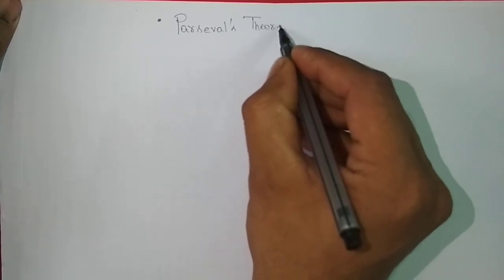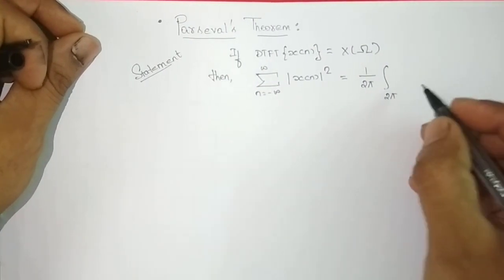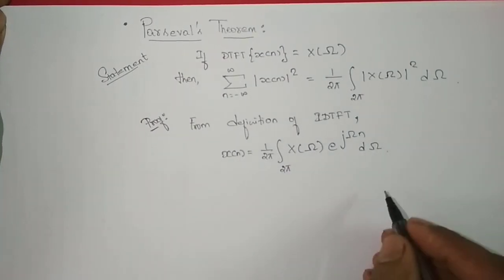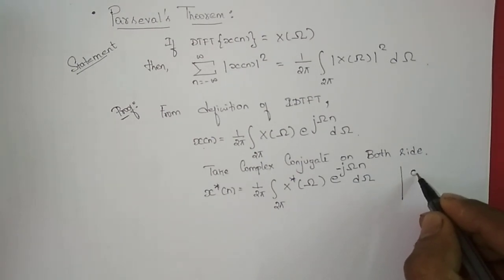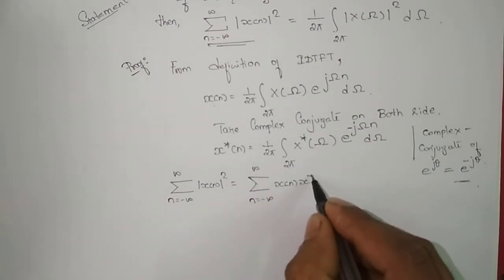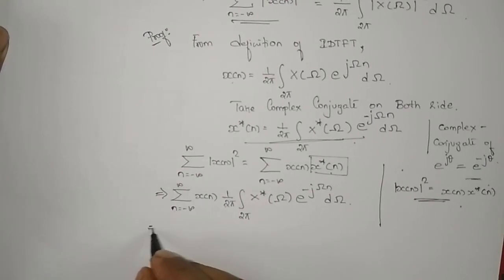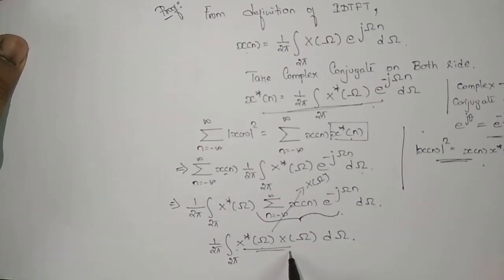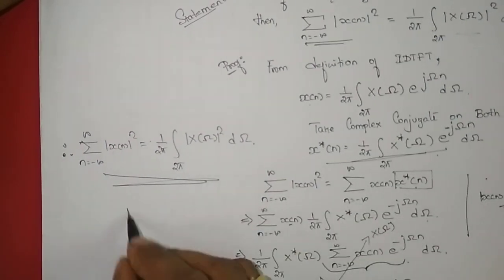M4L17 - To Prove Parseval's Theorem in DTFT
This video will provide an idea to prove Parseval's Theorem in DTFT...